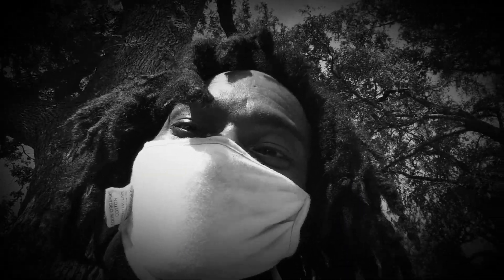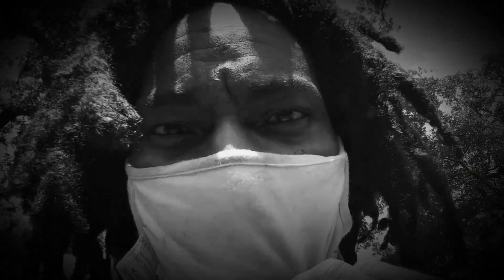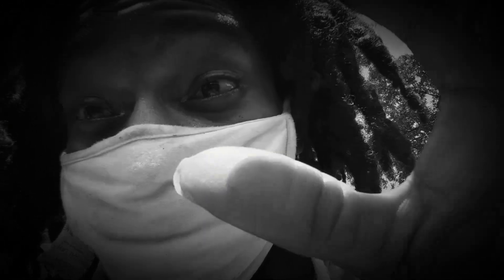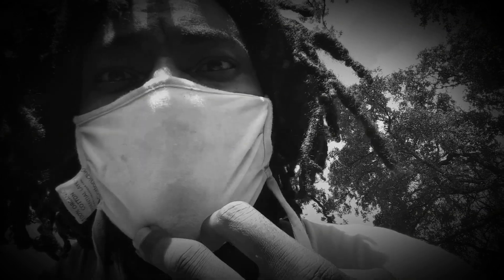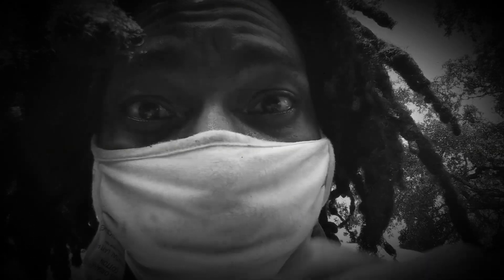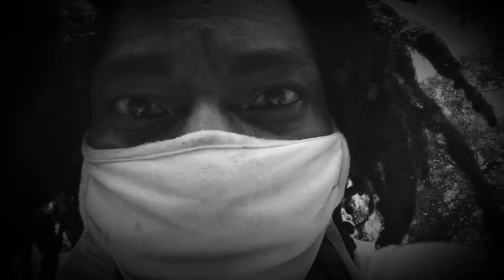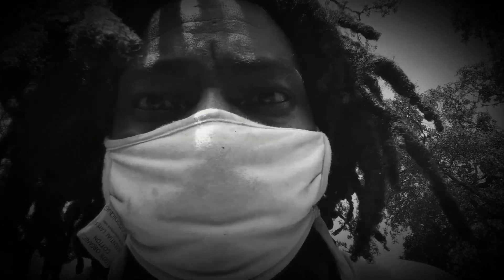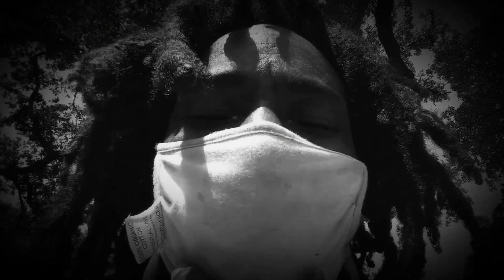WOW! Break The Pineal Gland Open In A Week Or Less Easily?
This might take some time for the viewers out there to get it going because, it's supposed to be the size of a fist, in that hollow space of your brain. The larger you grow the easier it is, and the easier it is to keep things from intruding that space as there would be no room. HOWEVER you will still find this strategy extremely helpful! You won't believe this but I have figured out a very very simple strategy how to break open the pineal cocoon...going through these ropes and trials for so long it has whittled itself into a simple process that make this very easy, to break through mini thresholds within a few hours. I'm glad I'm able to share this with people as much as it is simple. If you combine this with a full day of sun gazing and some distilled water you are literally just going to smash right through these thresholds, using this technique!

Need some brochures, want to help the movent??
50USC4305 B(2)